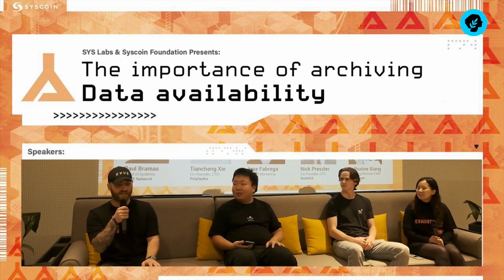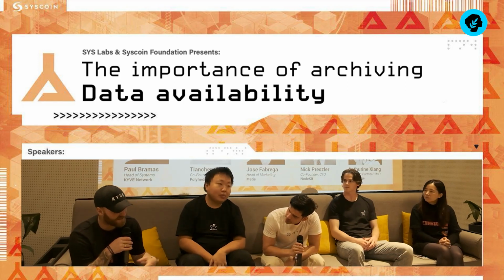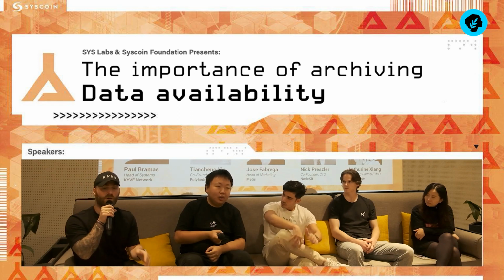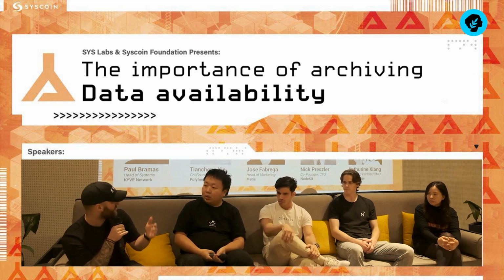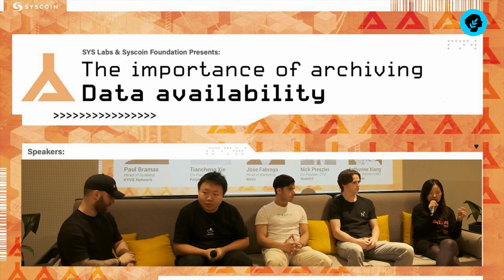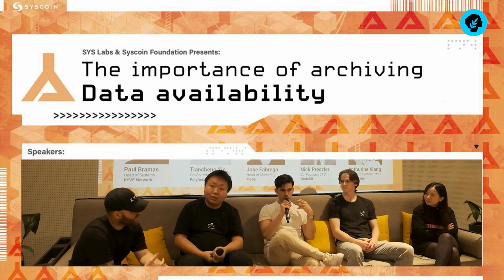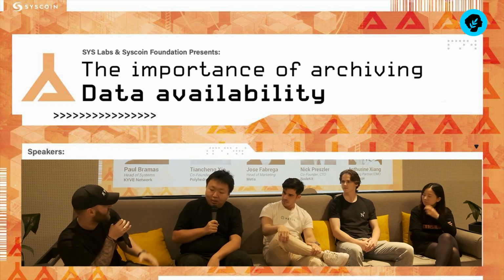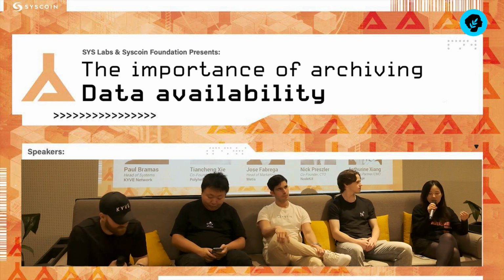EcoNodes Talk: Data Availability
EcoNodes Talk: Data Availability panel ft. Metis L2, Polyhedra, Syscoin & others at the event during Devconnect 2023 in Istanbul.

Metis Foundation

𝘝𝘐𝘚𝘐𝘖𝘕
To foster the growth of a decentralized web3 economy

𝘔𝘐𝘚𝘚𝘐𝘖𝘕
To create an educational & networking hub for the blockchain global community by providing quality information from the industry leaders and an equal opportunity to become an entrepreneur in web3.